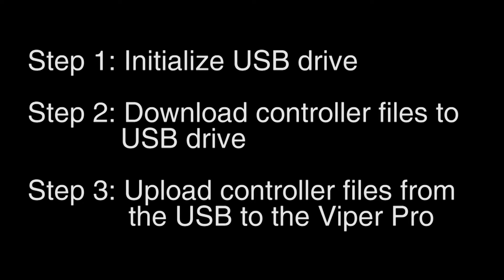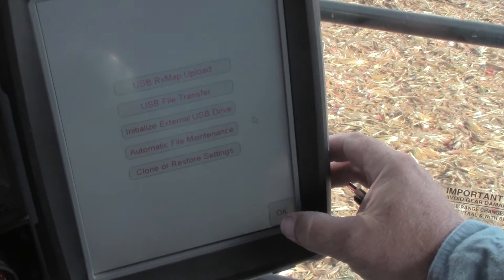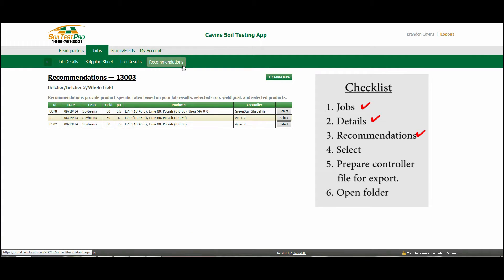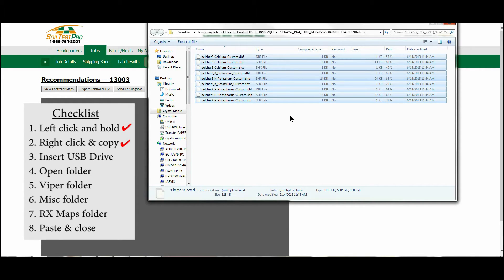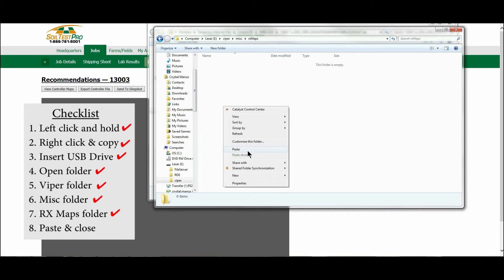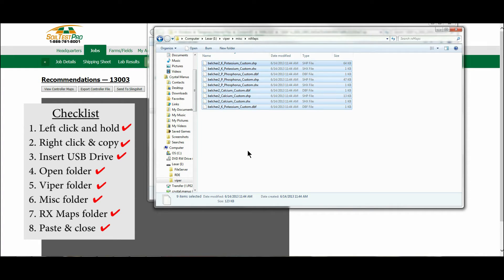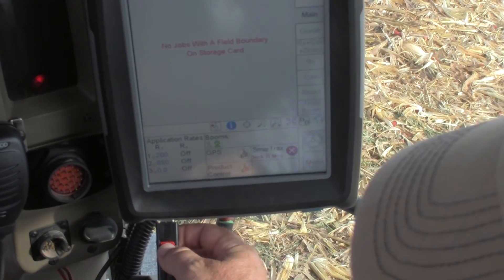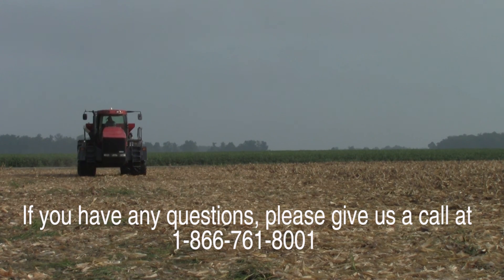How to export controller files from AgPhD Soil Test and Soil Test Pro onto a Viper Pro™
Step 1: Initialize USB drive.
Step 2: Download controller files to USB drive.
Step 3: Upload controller files from the USB to the Viper Pro™